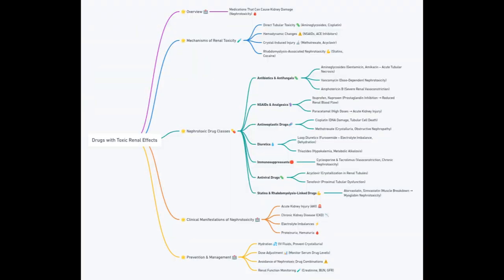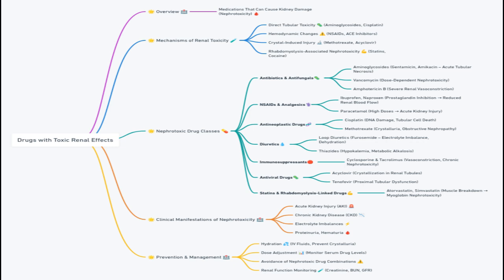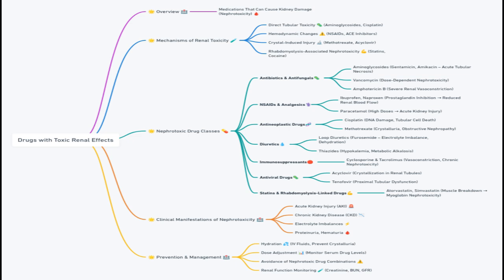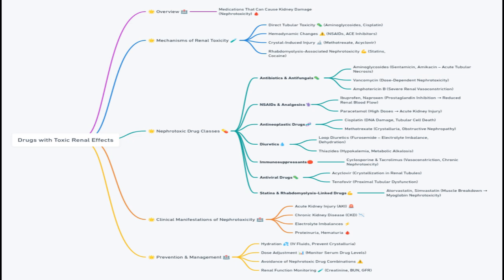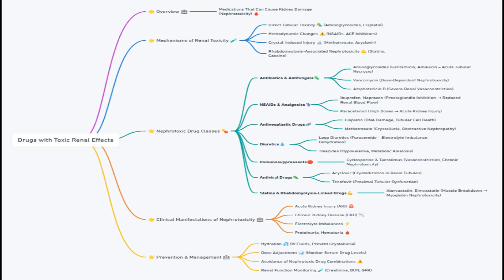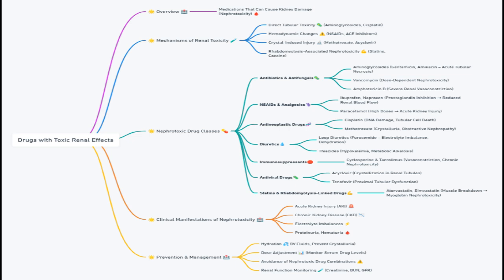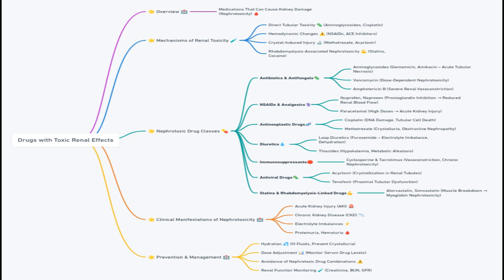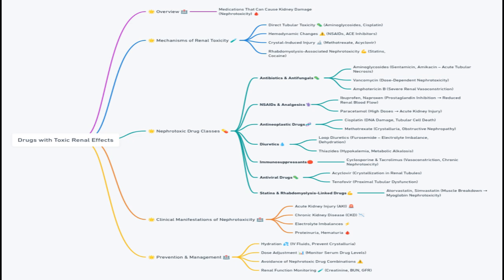Drugs with Toxic Renal Effects: Nephrotoxicity Explained! 🚨🩺 | USMLE, PLAB, AMC & More